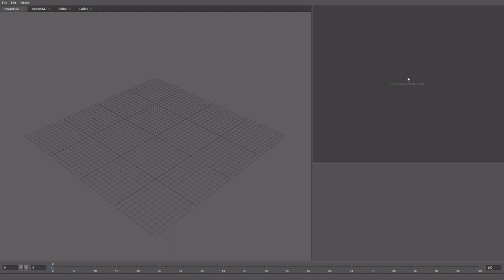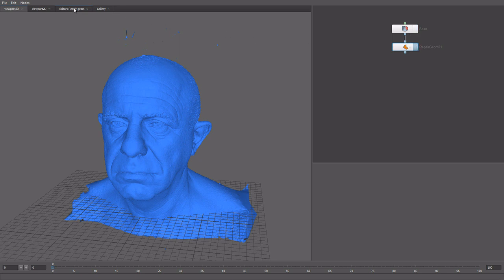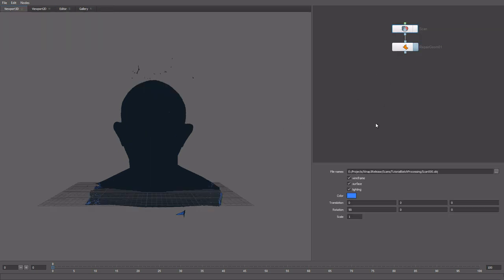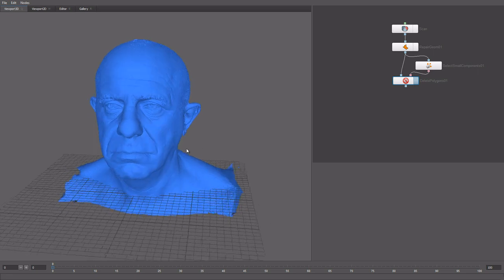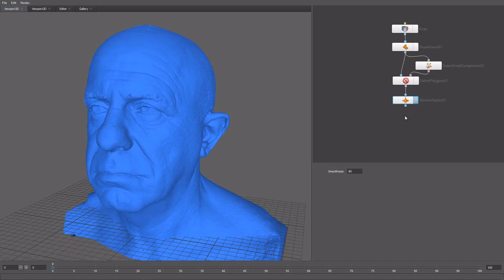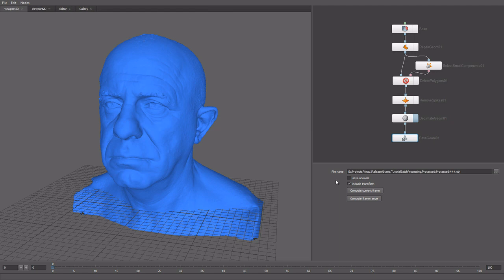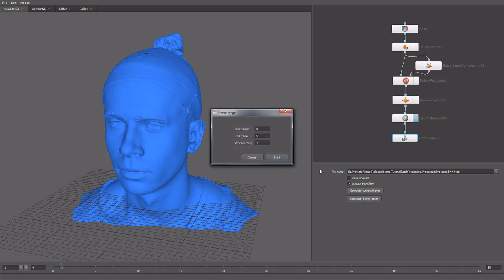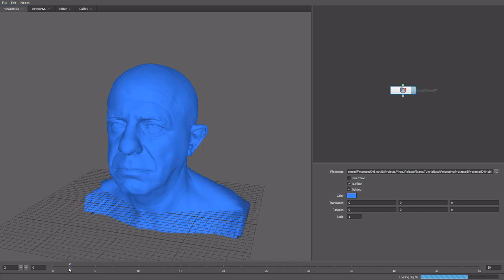wrap3 tutorial batch processing